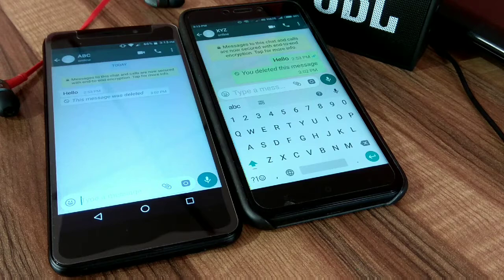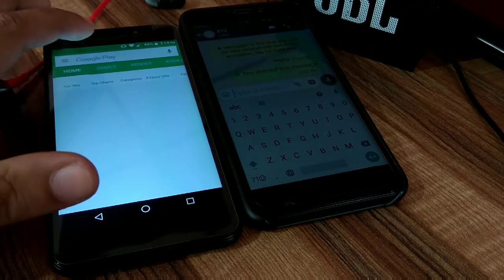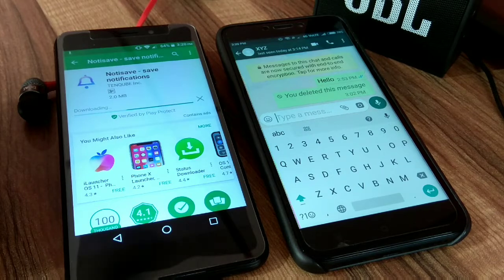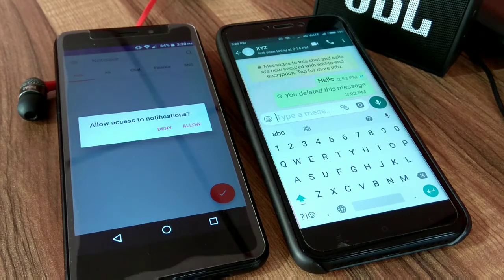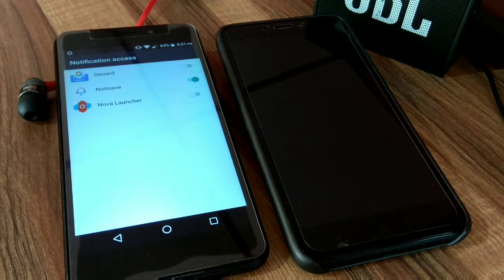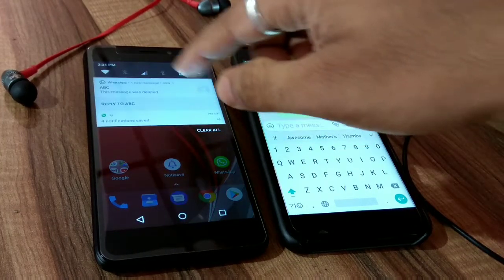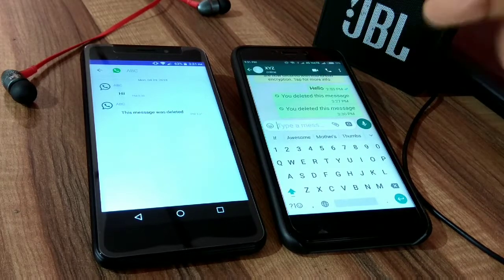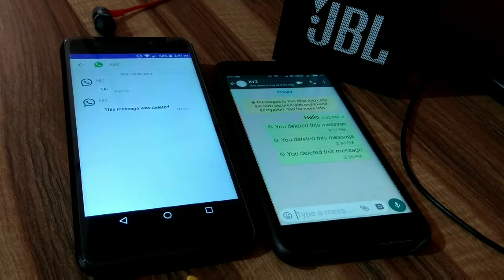How to read deleted messages of whatsapp *quick tutorial*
This video is on the common question that comes to our mind whenever we see a *this message was deleted* on whats app so watch the video till the end and you will able to see the deleted/unwanted messages from next time.

please comment down your suggestion for next video you wanna watch. Thank you